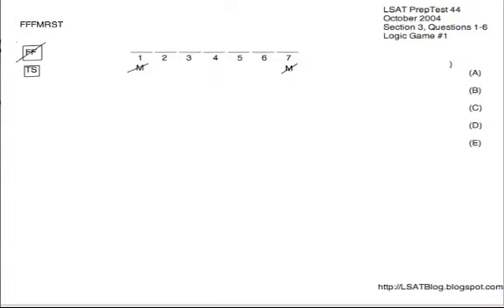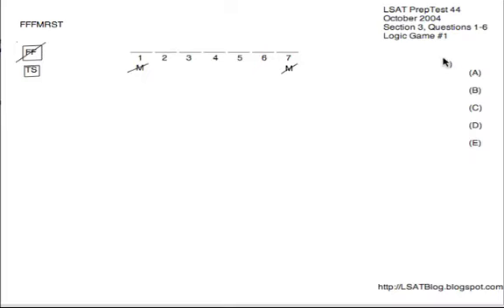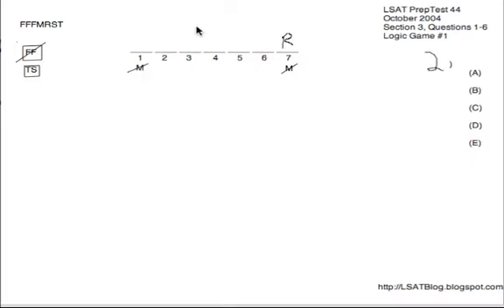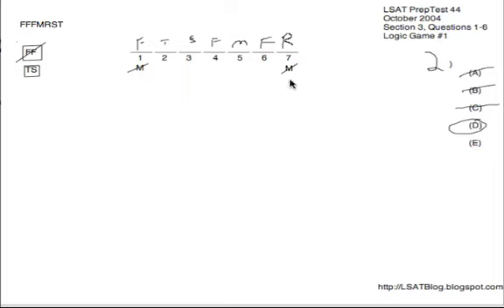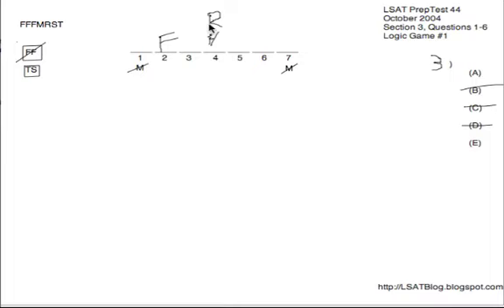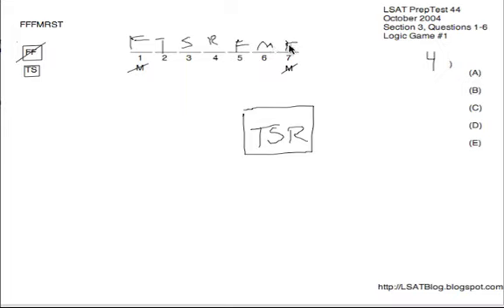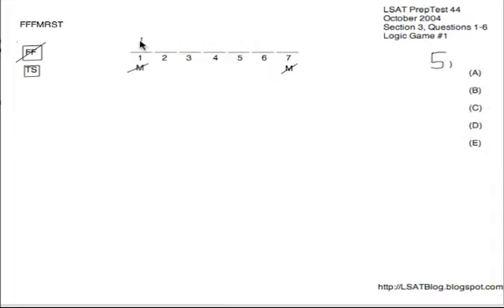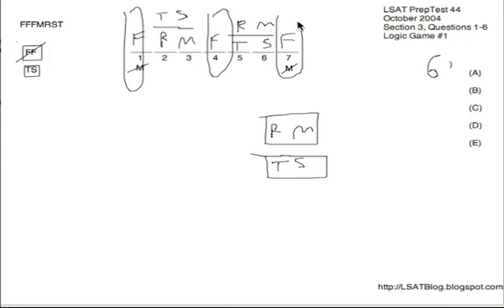LSAT Blog - PrepTest 44 Logic Game 1 (October 2004) - Foreign Dignitaries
foreign dignitaries lsat logic game garibaldi fuentes matsuba rhee soleimani tbahi PrepTest 44 October 2004 LSAT